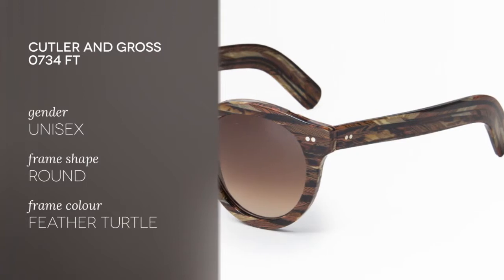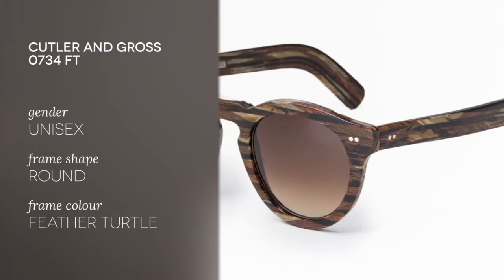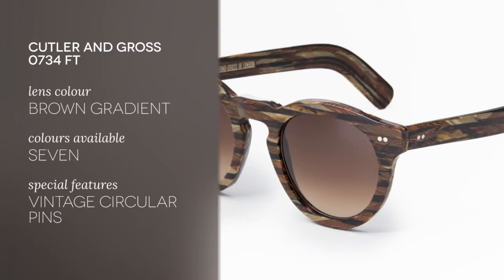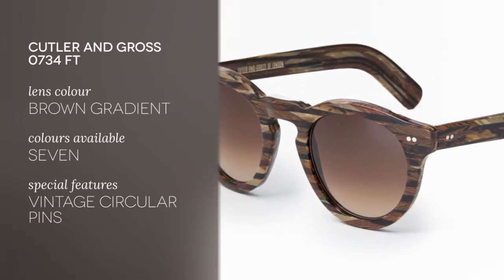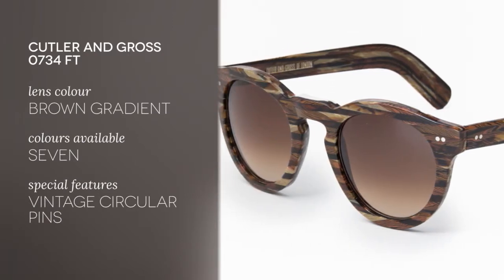Cutler and Gross Sunglasses 0734 FT Review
The Cutler and Gross 0734 FT are unisex and feature acetate frames with 100% UV absorbing plastic lenses.
The frame is classic Cutler and Gross construction. The shape is round and thick, with a keyhole bridge and vintage circular pins. It's 51 mm across and the lens is a brown gradient color.
These frames are in Feather turtle, but it also come in 6 other variations of frame and lens colors and they all feature a hand polished finish.
Cutler & Gross sunglasses are timeless. They have been in production since the early 80s, and the Cutler and Gross 0734 is their most sought after model. This look is very popular with vintage loving celebrities like Kate Bosworth.